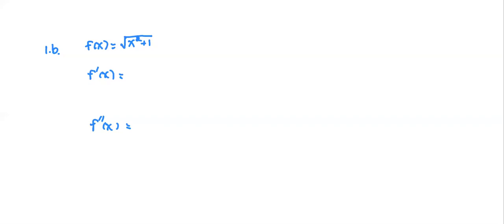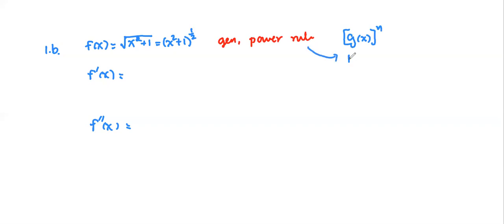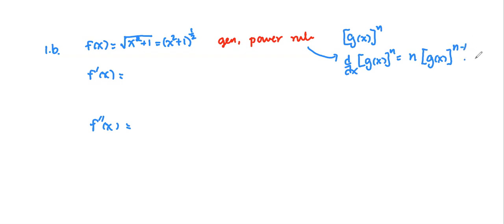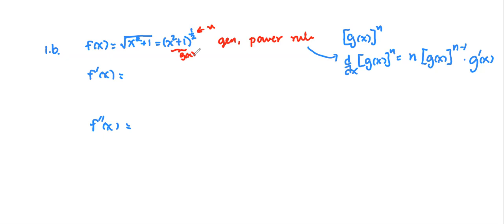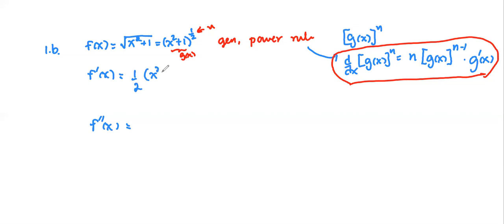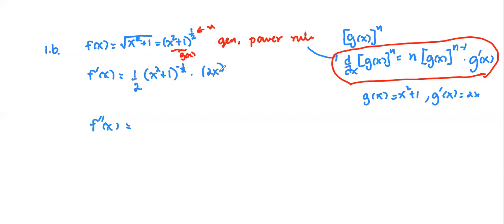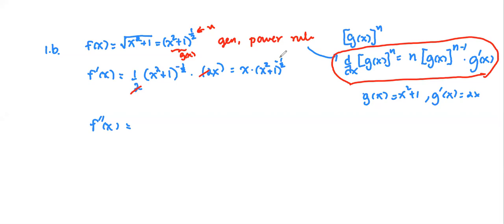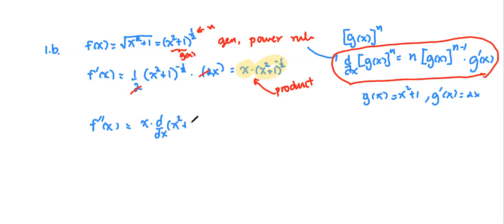M212 3e Sec4_1 Higher-Order Derivatives, Find f', f'' - Ex.1b